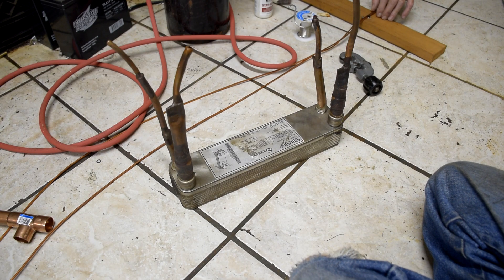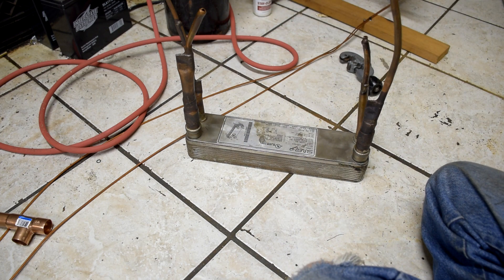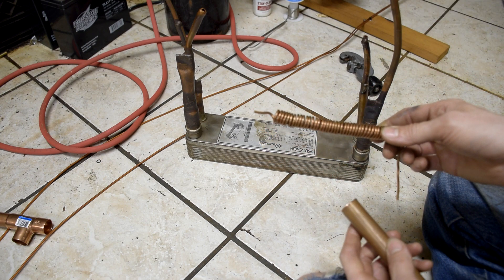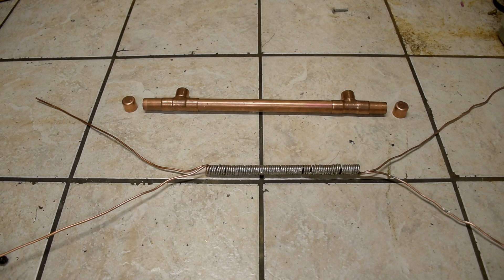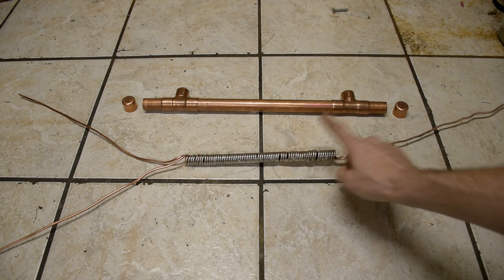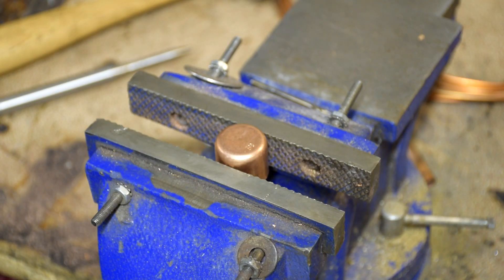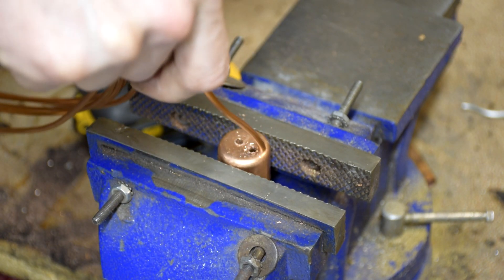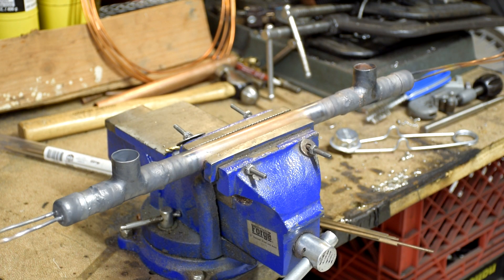Making a Cascade Cycle Heat Exchanger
Short video of making a heat exchanger, in preparation for an upcoming project. This will be an experimental heat exchanger and I'm not sure how well it will work.